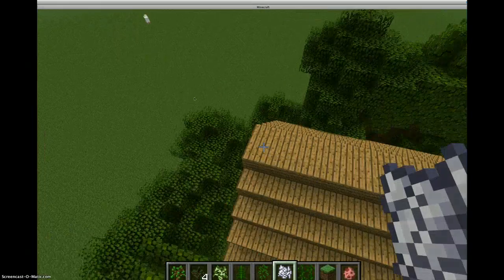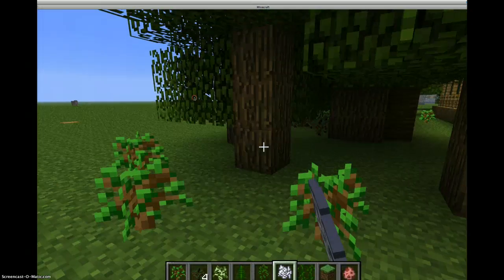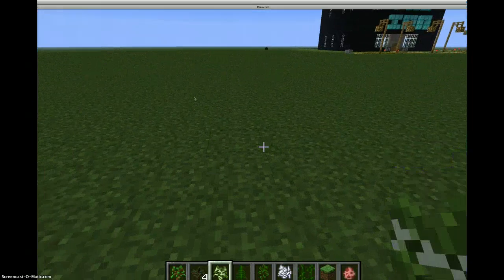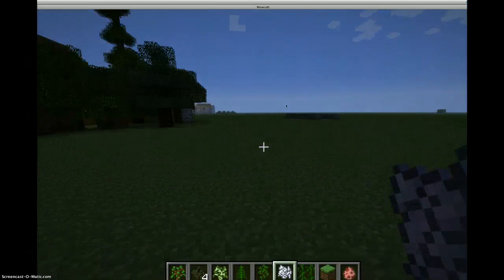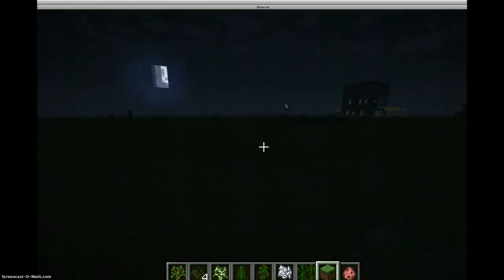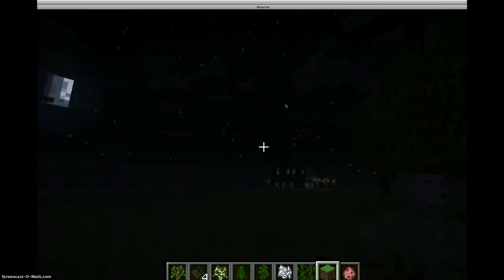TALLEST TREE MINECRAFT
tallest tree maybe not :P